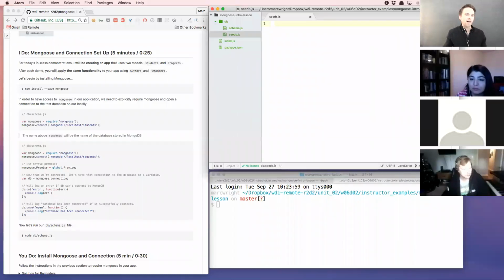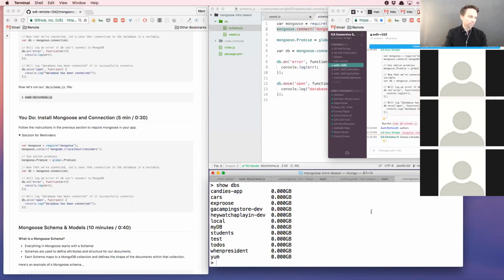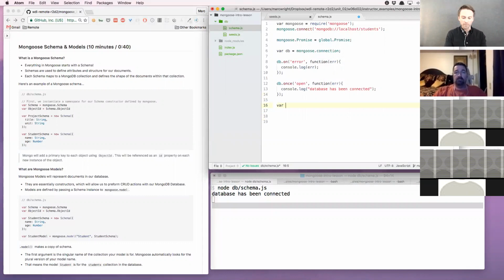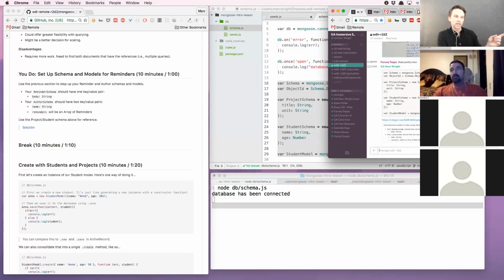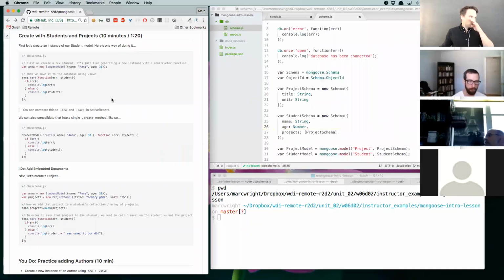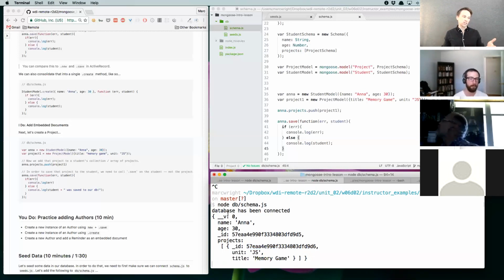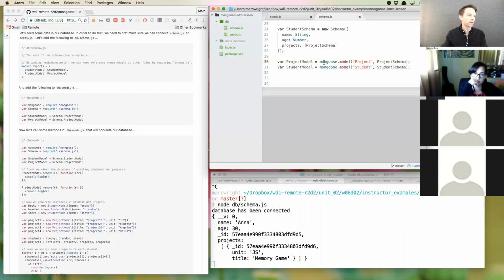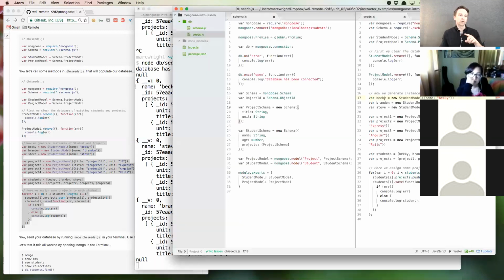w06d02 - Mongoose + Embedded Documents